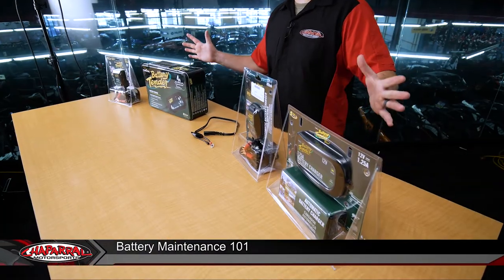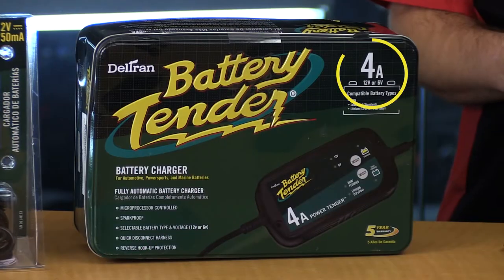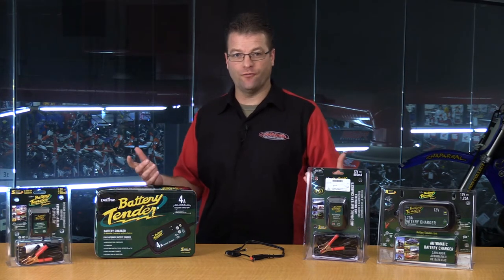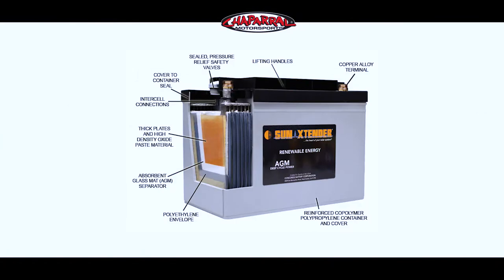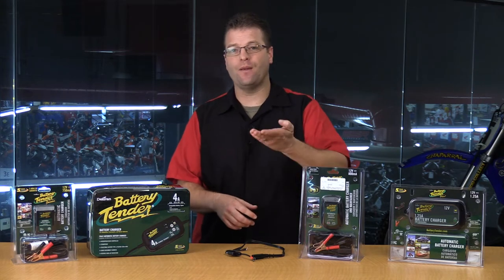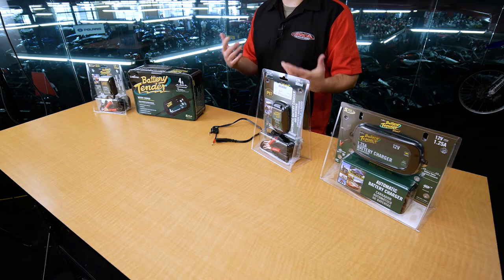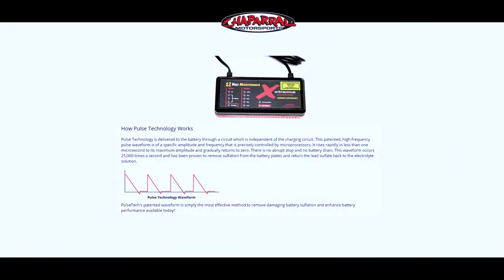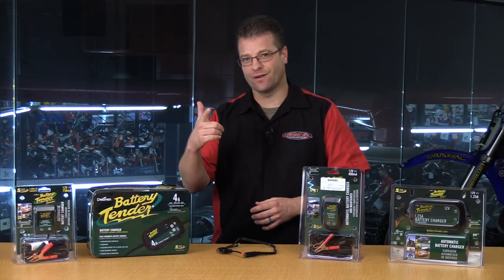Motorcycle and Powersports Battery Maintenance 101 - Tender - Trickle Charger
discusses why motorcycle specific or powersport specific batteries are imperative for our smaller batteries. Additionally he discusses WHY you should NOT use and old school automotive charger. Finally, he discusses the three maintainers he uses in his own garage.  Find the entire collection of Battery Tender or Deltran products at Chaparral Motorsports